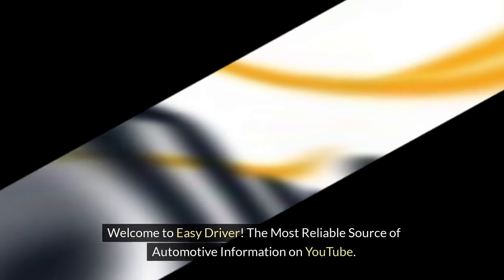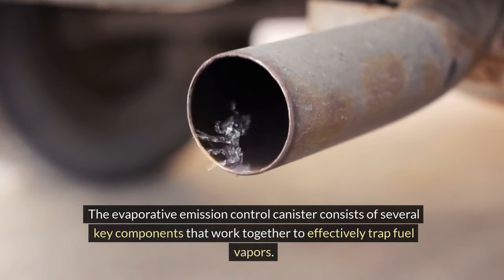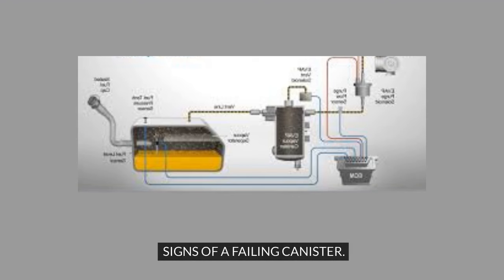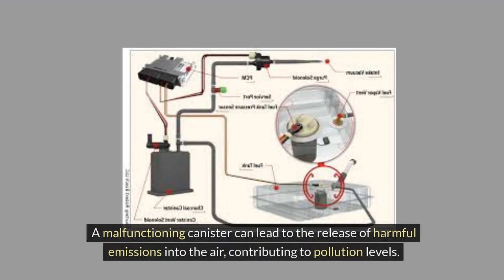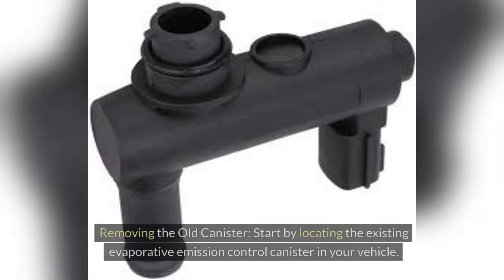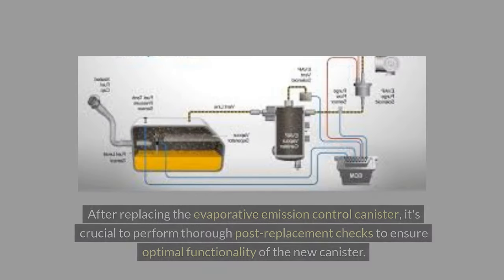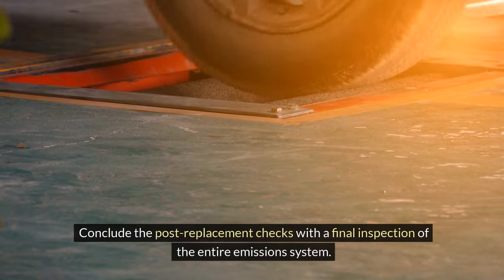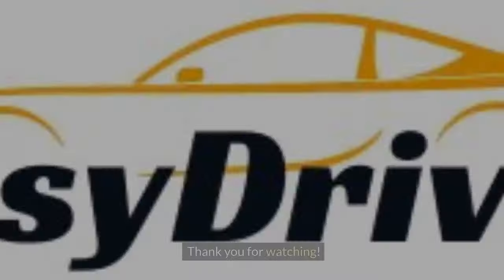DIY Fix: Replacing Your Car's Emission Control Canister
Learn how to tackle a common car issue with our step-by-step guide! In this tutorial, we'll show you how to replace your car's emission control canister with ease. Our DIY approach makes it simple for anyone to follow along and get the job done right. Say goodbye to costly trips to the mechanic and hello to saving time and money! Watch "DIY Fix: Replacing Your Car's Emission Control Canister" now to learn the ins and outs of this essential repair. Watch DIY Fix: Replacing Your Car's Emission Control Canister now!